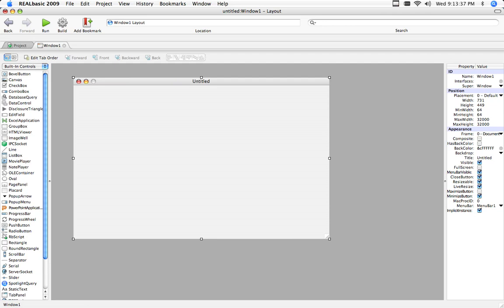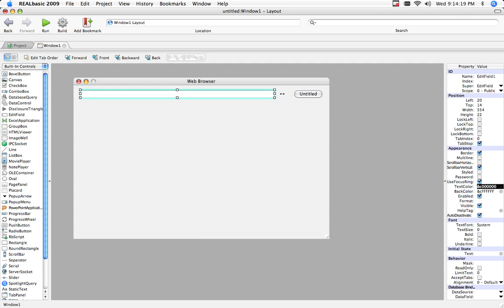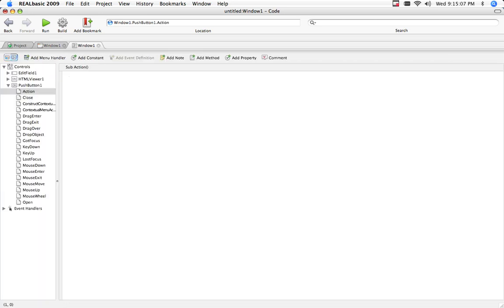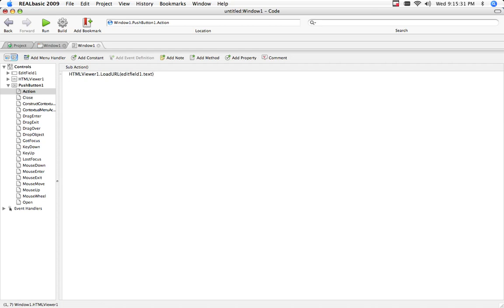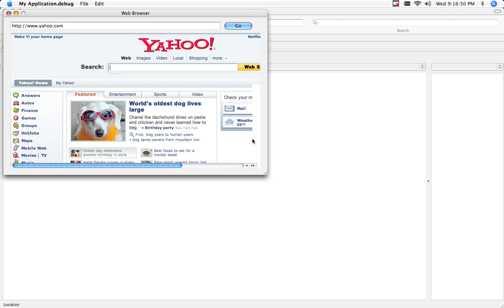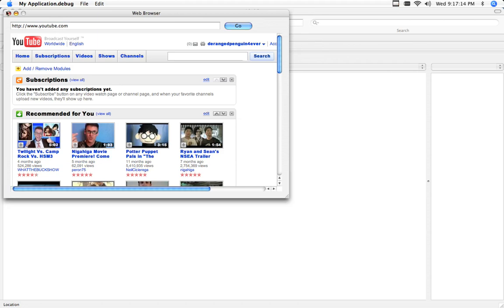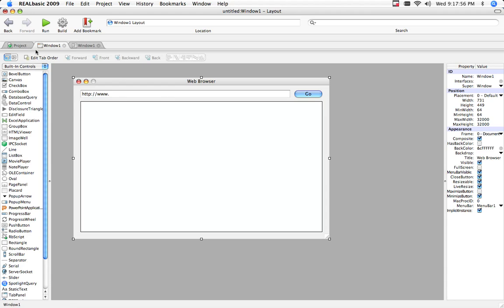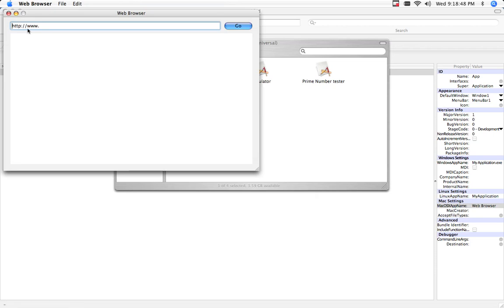REALBasic tutorial: Web Browser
How to make a web browser. Very easy; for begginers.
Code in pushbutton1:

HTMLViewer1.LoadURL(editfield1.text)